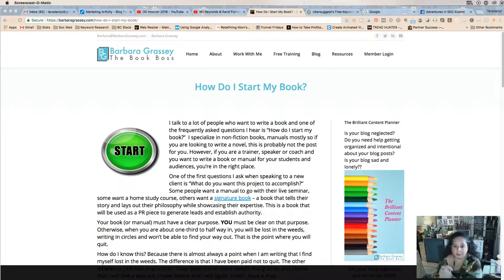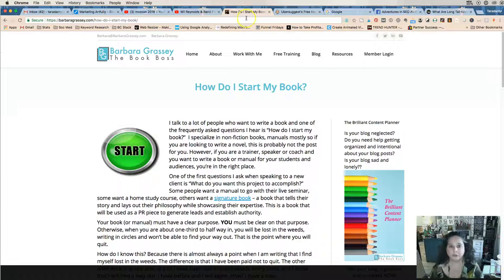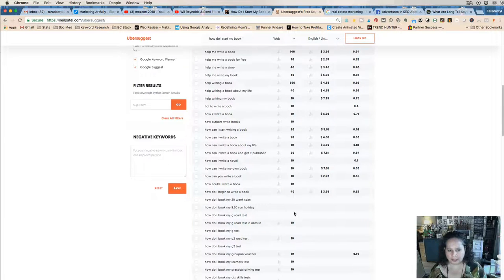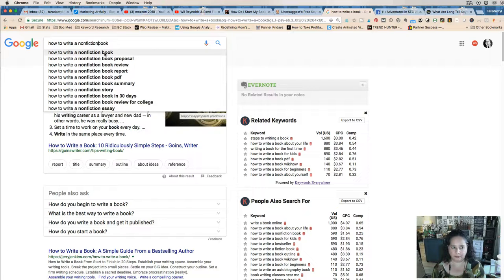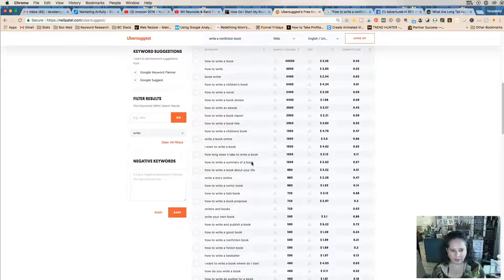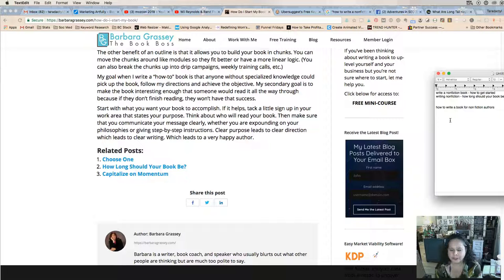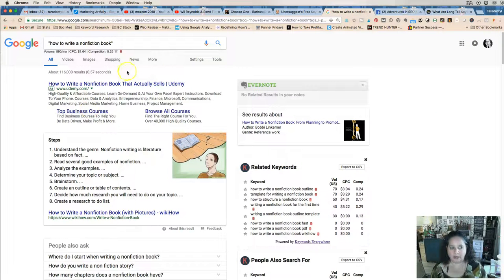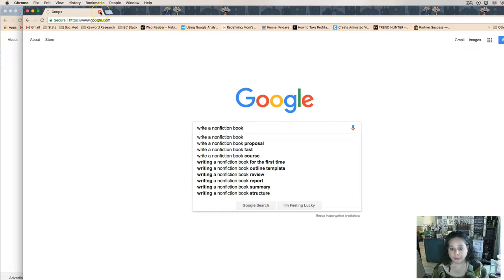How To Do Long Tail Keyword Research For Google SEO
How to find good long tail keywords to focus on so you rank well in Google SEO. Keyword research tips and ideas for bloggers.